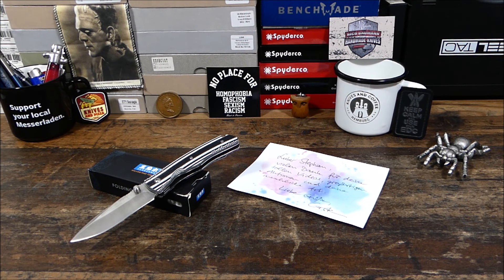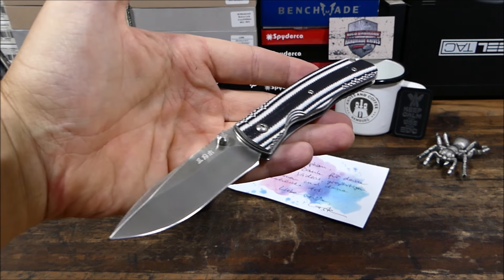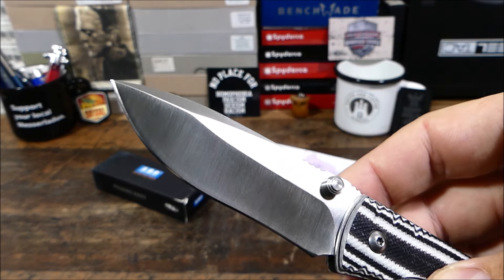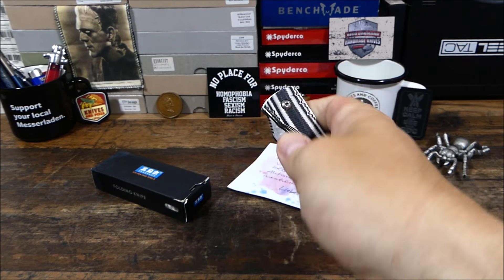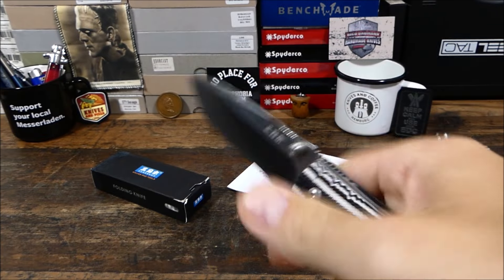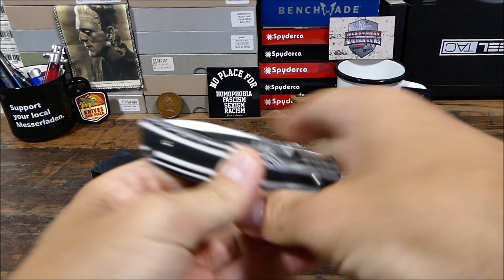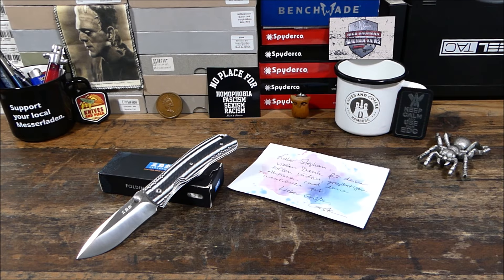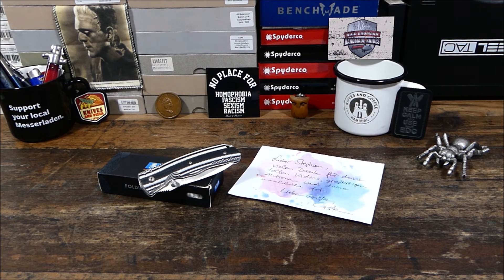Sanrenmu 9055 - Aus der Szene für die Szene, Teil 27!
Moin,

heute geht für die Spende des Sanrenmu 9055 ein dickes Dankeschön raus an Carsten vom Kanal "Cintage", vielen Dank!

All knives are great. bleibt gesund. Peace.